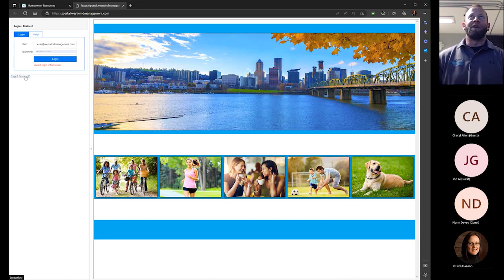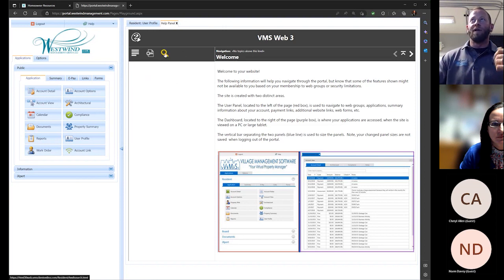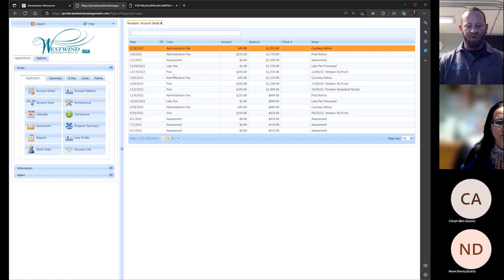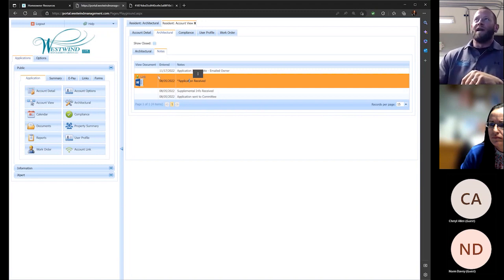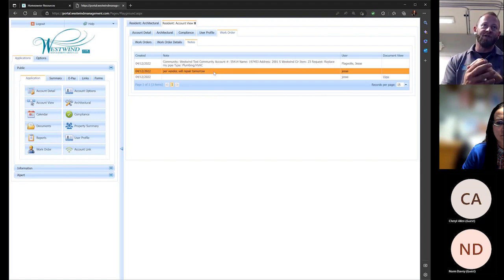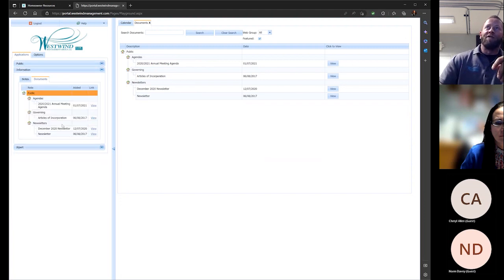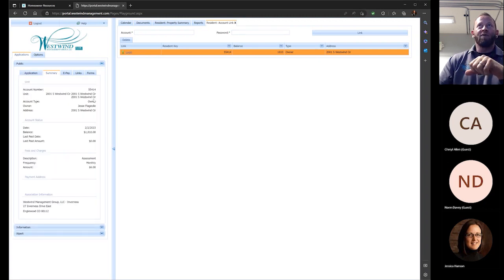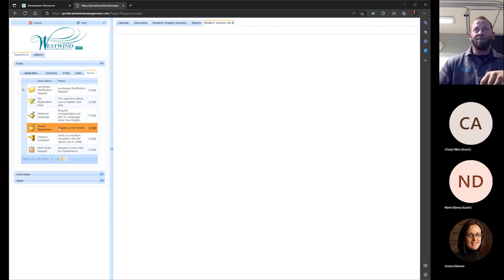Client Connect Portal Overview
Take a tour of the Client Connect Portal and all the great features available to you as a Westwind client!